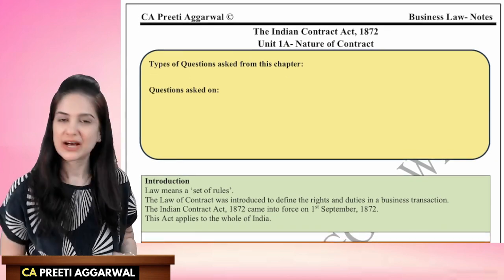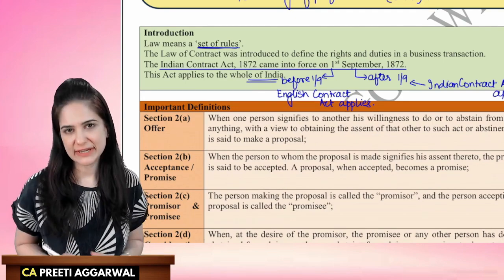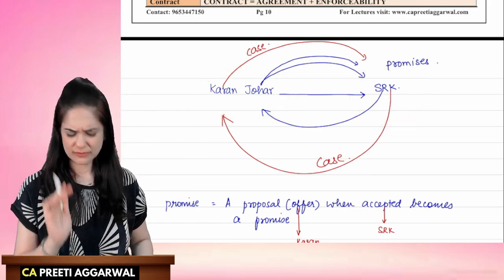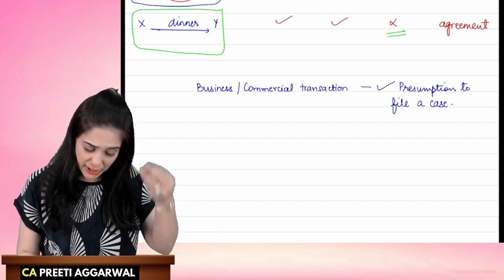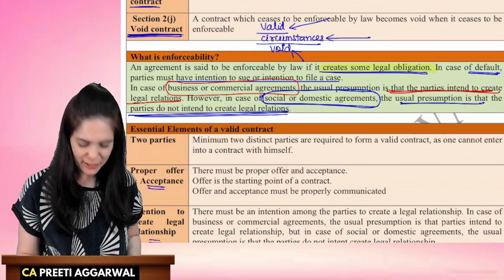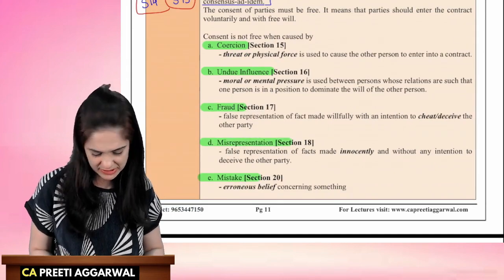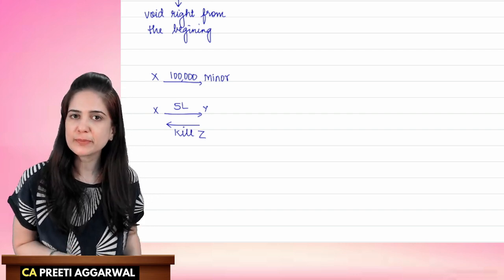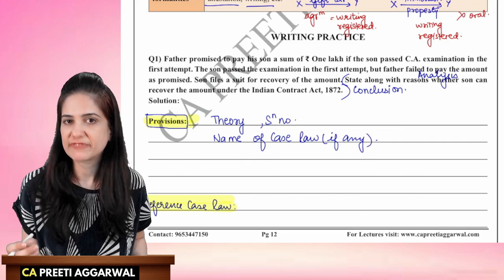Essential Elements of Valid Contract | CA Foundation Law